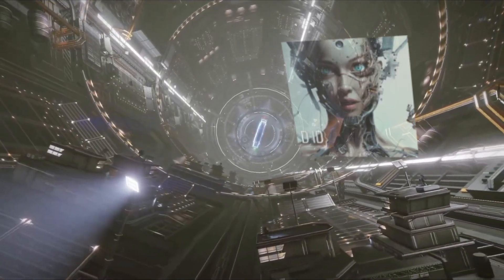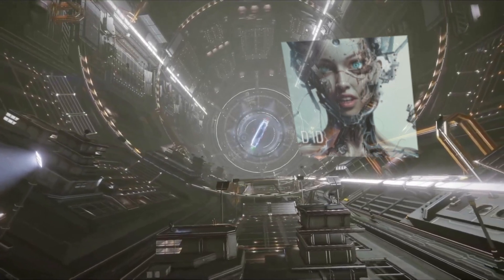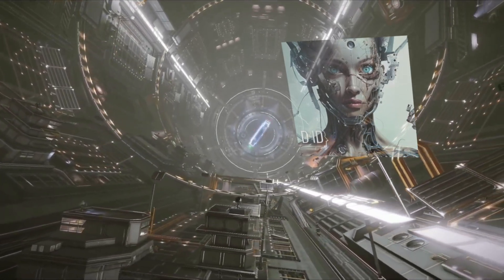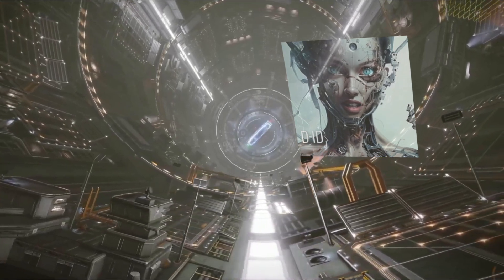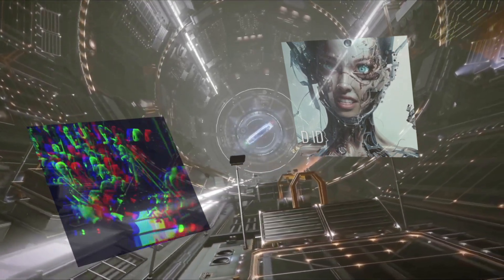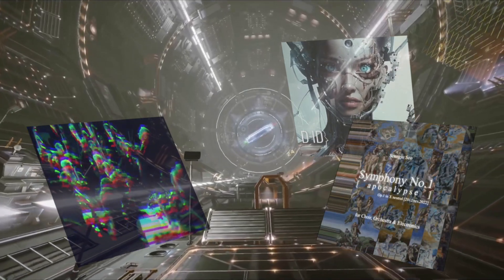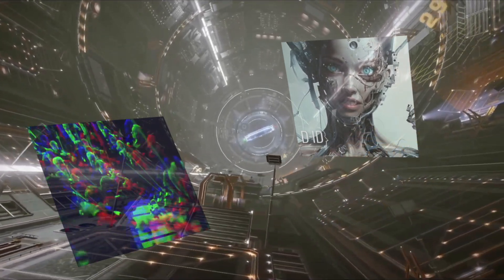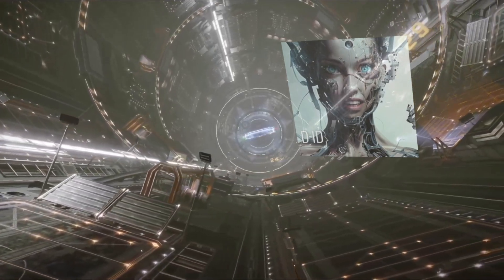[Trailer] Saint Deus: Symphony No.2 {Libra} 서승주: 교향곡 2번 {천칭}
[Trailer]
Saint Deus (aka Seungju Seo): Symphony No.2 {Libra} /for 3 Screens and Materialized Orchestra.
서승주: 교향곡 2번 {천칭}

will be premiered on 5th About Art in late 2023.

현대음악 클래식 Contemporary music Classicla music Media art